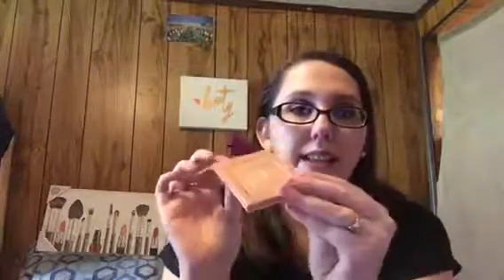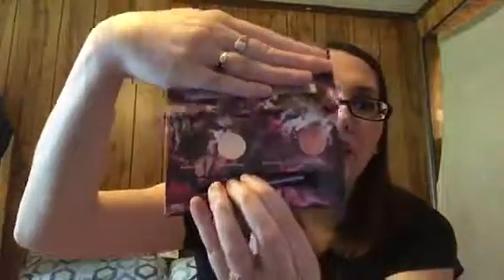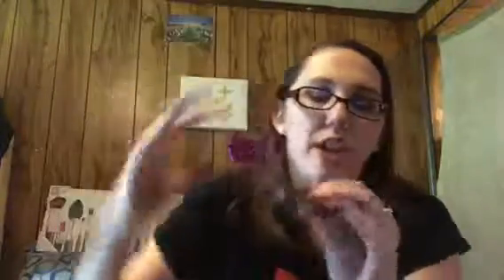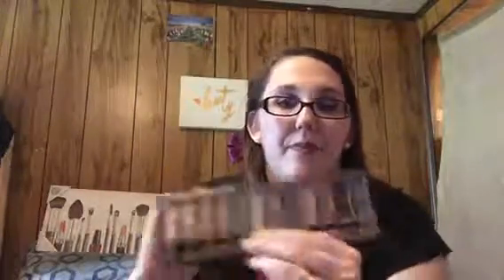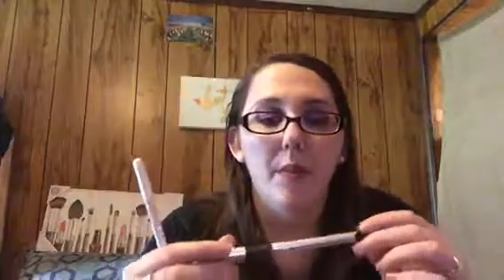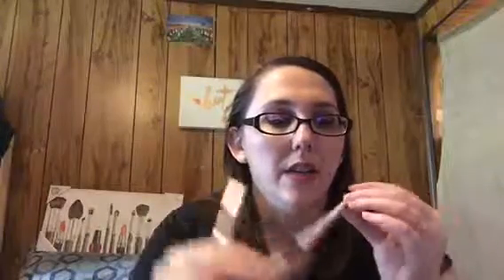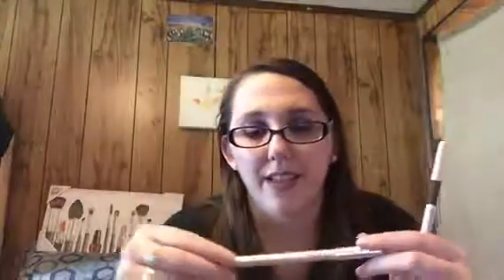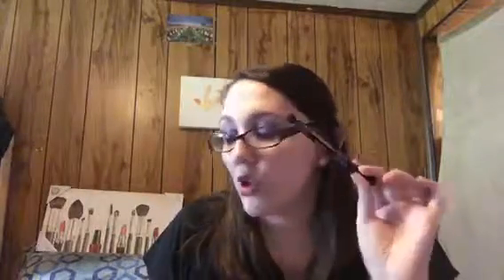MAKEUP OF THE WEEK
Hey everyone it's Jenny and here is my makeup of the week for Oct 8th-14th. Do you use any of these products?

Revlon Brightening Primer ($15.42)

Maybelline Fit Me Foundation Dewy and Smooth ($7.99)

IBY Highlight and Contour Palette ($25)

Kat Von D Lock It Concealer ($26)

Hikari Blush ($17)

Revlon Insta Ready Blush ($12)

Kylie Jenner Pressed Illuminating Powder in Strawberry Shortcake ($22)

Urban Decay Primer Potion ($22)

Urban Decay Addictions Palette (limited edition)

Ciate London Wonderwand gel kohl liner ($18)

Marc Jacobs eyeliner (earth quake & pink of me $25)

Kat Von Liner Trooper ($20)

Loreal Voluminous Mascara Primer ($5.84)

It Cosmetics Superhero Mascara ($24)